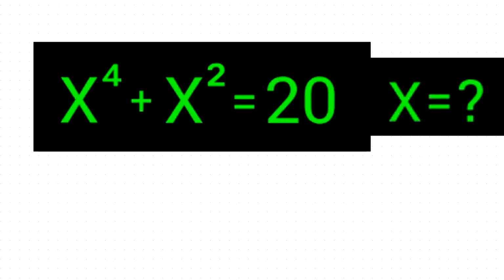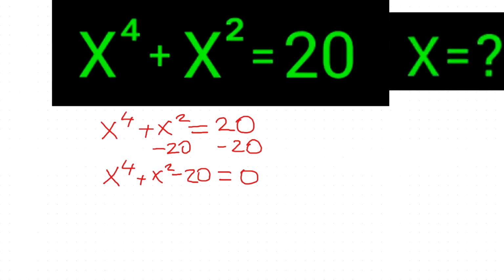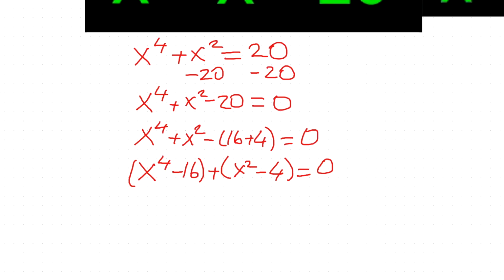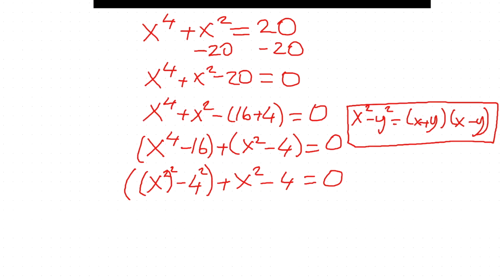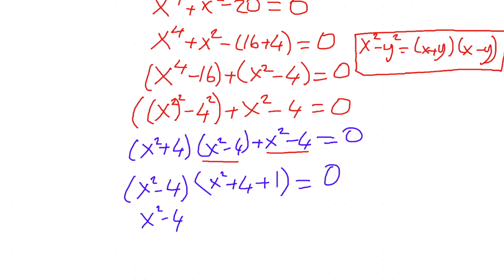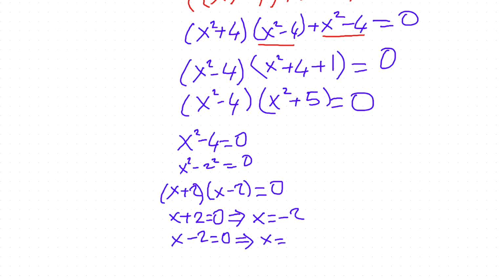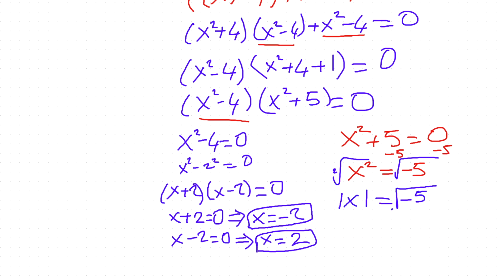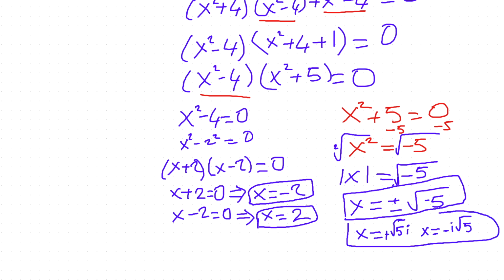Japan Math Olympiad!!! Can you solve this Math Olympiad Question. Japan Math Olympiad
Math Jamboree where mathematical excellence is not just a goal but a journey! Dive into the realm of mathematical brilliance as we unravel the solutions to perplexing Math Olympiad challenges. In this video, our seasoned tutors guide you through intricate problem-solving techniques, providing comprehensive solutions to some of the most demanding Olympiad questions.

🔍 What's Inside:
🔸 Proven Strategies for Success: Explore battle-tested strategies to navigate through complex Olympiad problems effortlessly. Each problem is meticulously dissected to enhance critical thinking and foster creative problem-solving approaches.

🔸 In-depth Explanations: Our experienced educators provide thorough explanations for each problem, ensuring a deep understanding of the underlying concepts. Uncover the secrets behind the solutions and strengthen your mathematical foundation.

🔸 A Panorama of Mathematical Topics: From algebra and geometry to number theory and combinatorics, our video spans a diverse range of Olympiad topics. Elevate your skills across different mathematical domains and broaden your mathematical horizons.

🔸 Interactive Learning: Engage in the learning process by pausing, rewinding, and practicing alongside the video. Reinforce your understanding of the solutions by actively participating in solving the problems.

🔸 Problem Sets for Continued Growth: Beyond this video, we offer additional problem sets for continued growth. Challenge yourself with more Olympiad-level problems and sharpen your skills as you progress on your mathematical journey.

thEnthusiast

Your feedback drives us to create more valuable content for you.